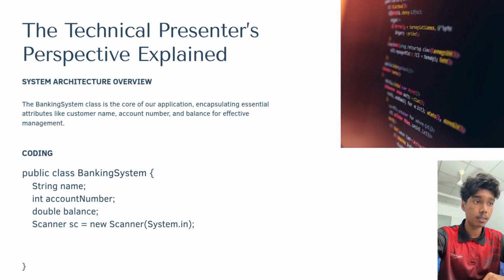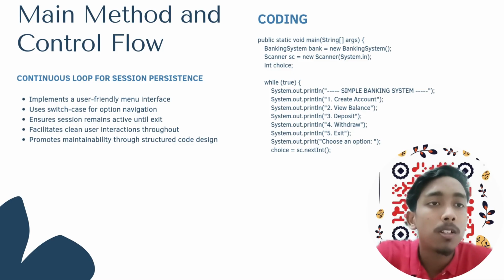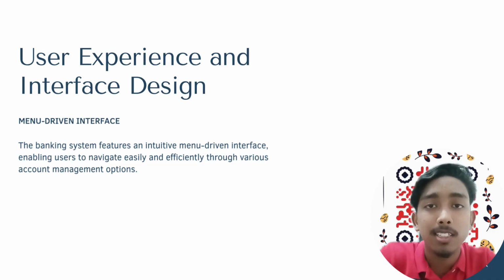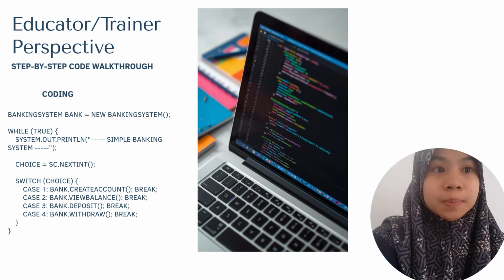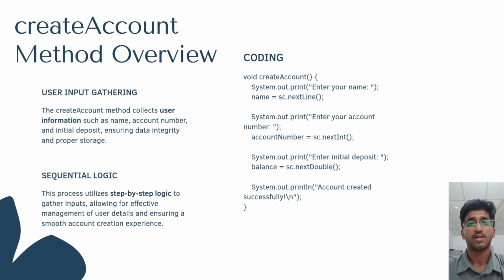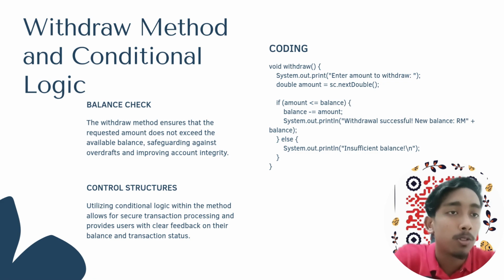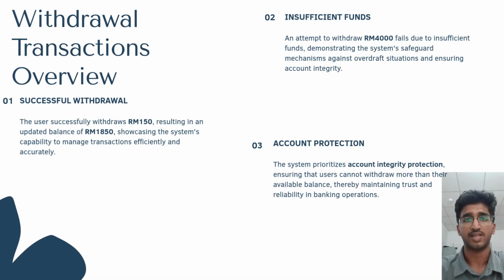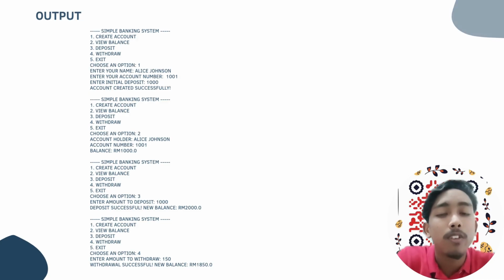Presentation Java Banking System OOP